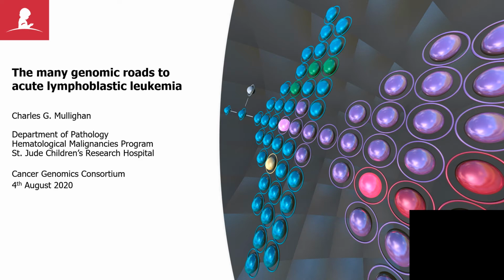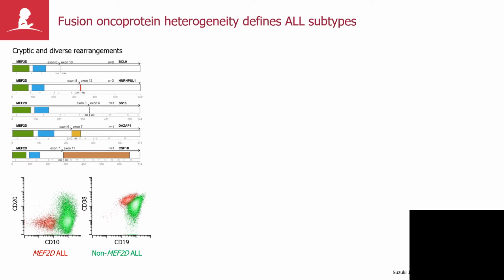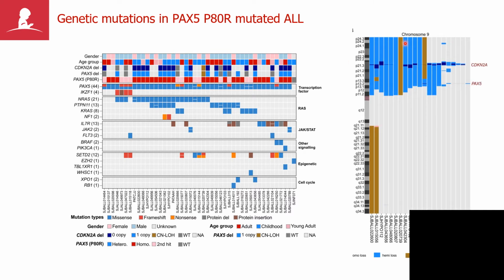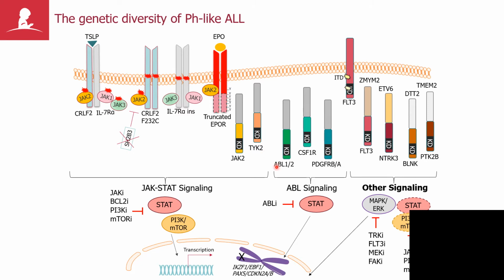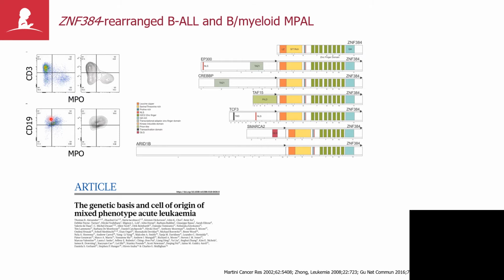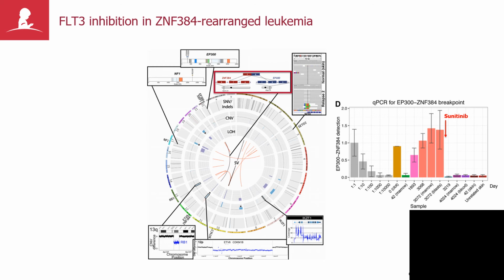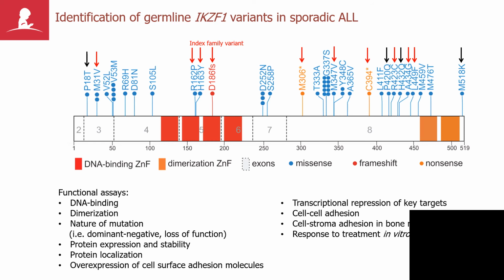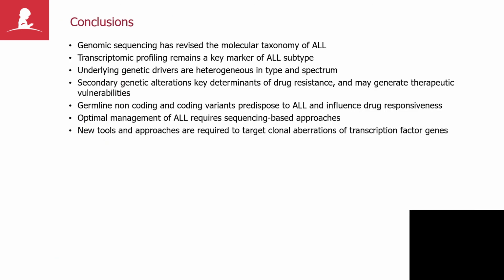The many genomic roads to acute lymphoblastic leukemia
Charles Mullighan - 2020 CGC Annual Meeting. The Cancer Genomics Consortium (CGC represents a dedicated group of clinical cytogeneticists, molecular geneticists, and molecular pathologists, who are interested in education and promoting best practices in clinical cancer genomics. Our vision is for all cancer patients to be accurately diagnosed for their underlying genomic alterations to help them receive the most appropriate therapy. CGC aims to be the authoritative organization for guidance on the best practice of clinical cancer genomic testing. to become a member and gain full access to our complete library of presentations.